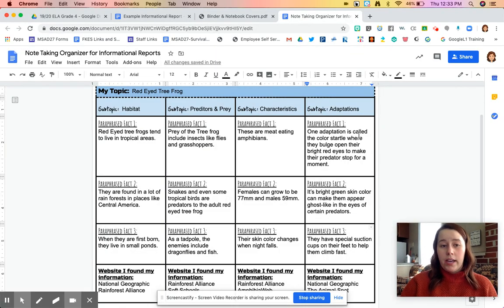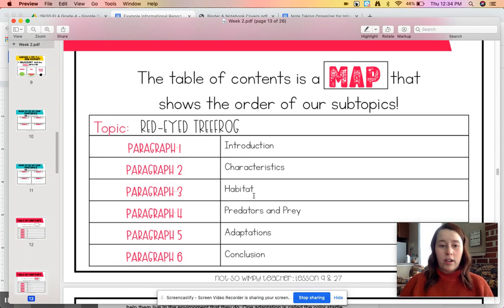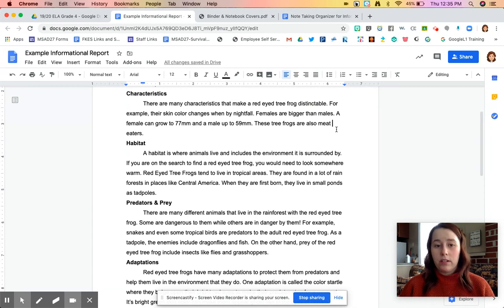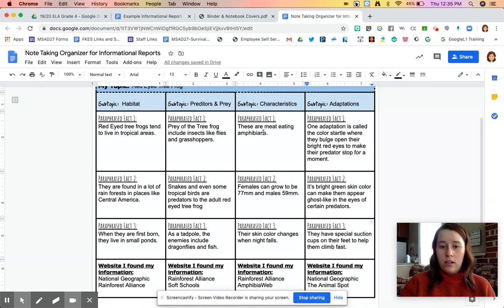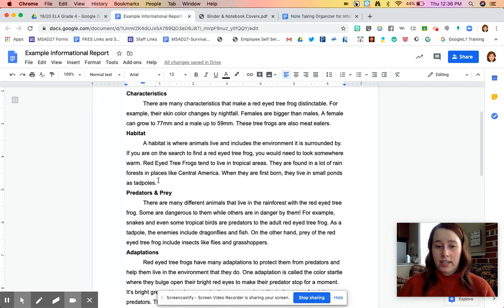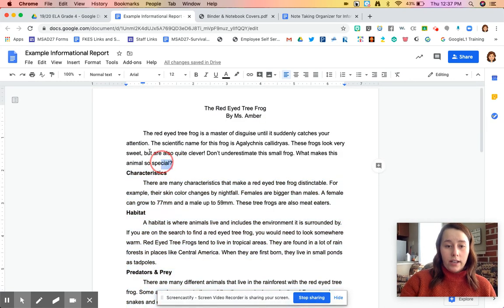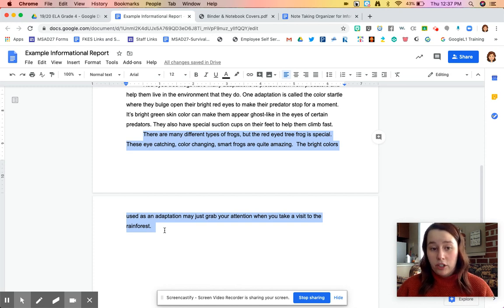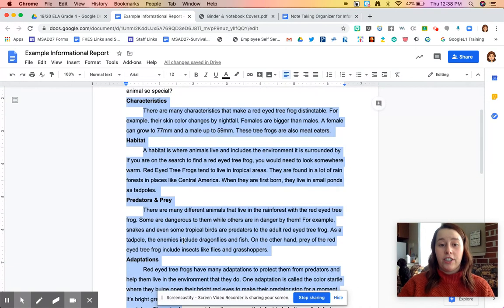Informational Writing Lesson 13: Drafting